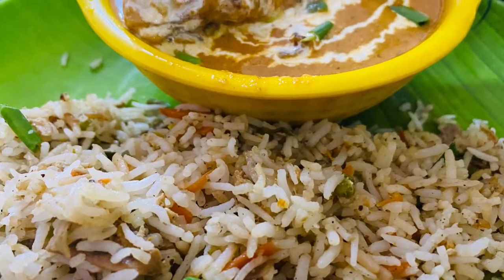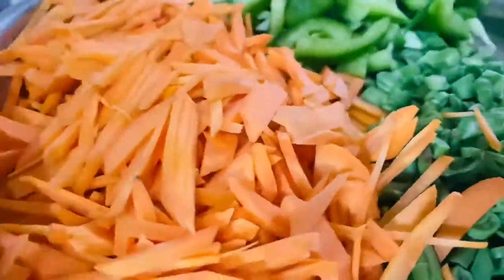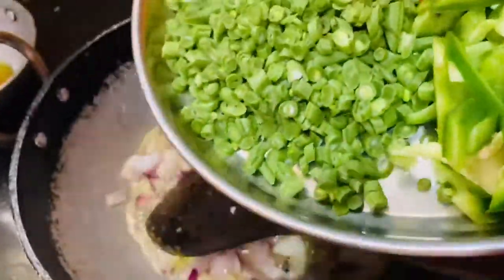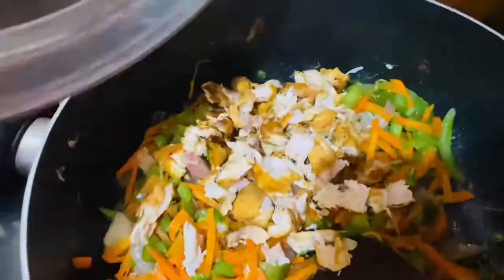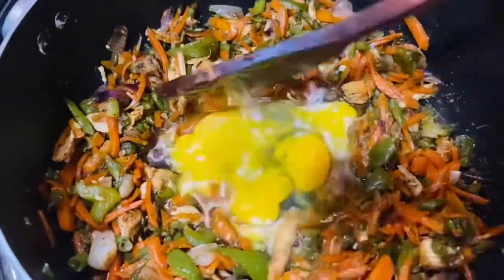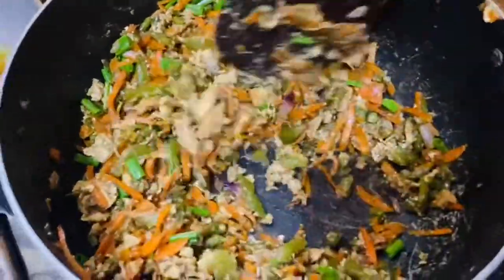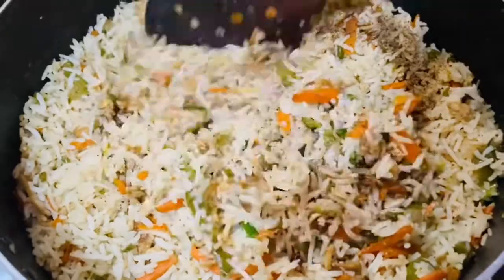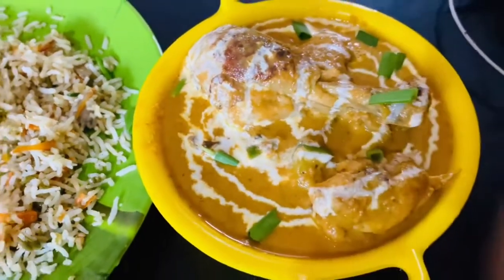Easy chicken fried rice recipe | Restaurant style chicken Fried rice recipe in Malayalam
Ingredients :

Basmati rice : 2.5 cups
Carrot
Capsicum
Beans
Onion : 1
Garlic : 3 to 4 pieces
Butter : 3Tbspn
Oil : 2 tblspn
Garam Masala : 1 Tsp
Pepper powder : 1Tblspn
Soya Sauce : 4 Tbspn
Maggi chicken cube : 4 cubes
Salt
Eggs : 3
Cooked chicken shredded
Spring onion